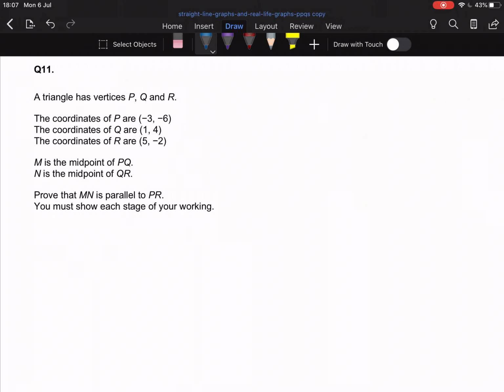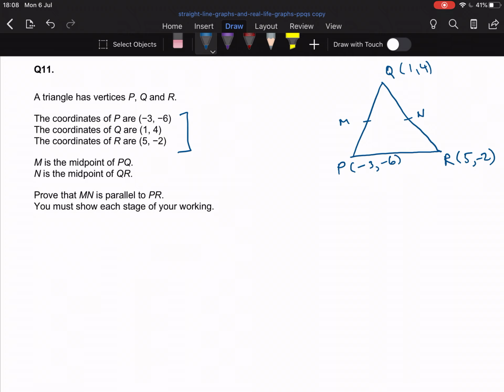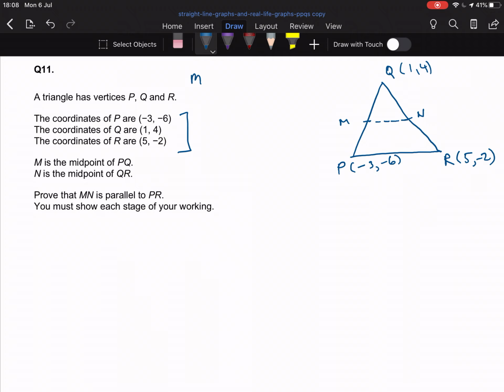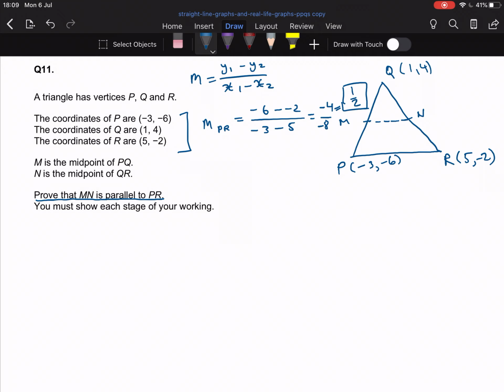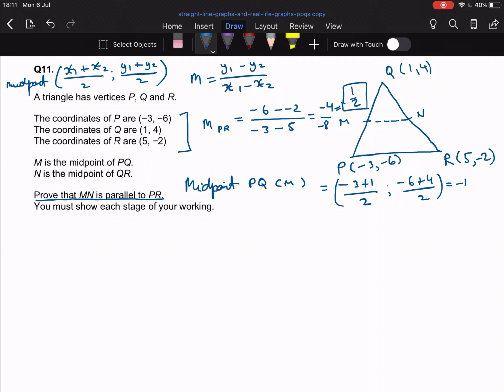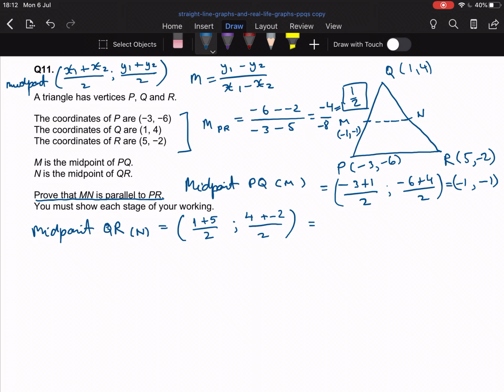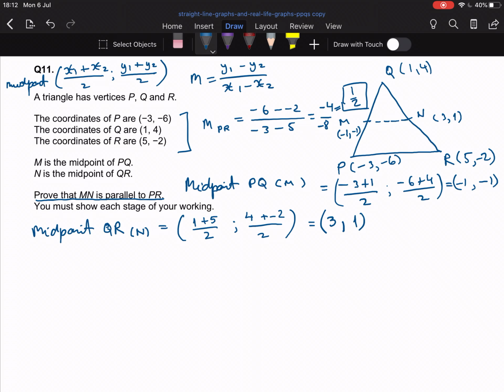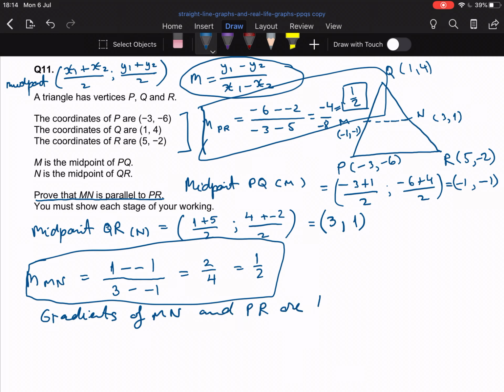Straight line graphs PPQ pack Q11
Enjoy this parallel lines 4 mark question